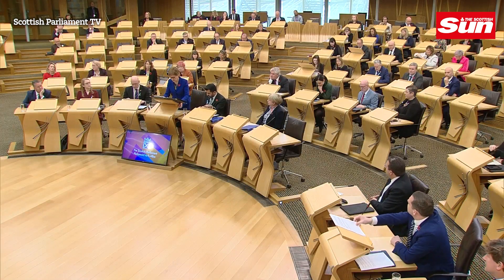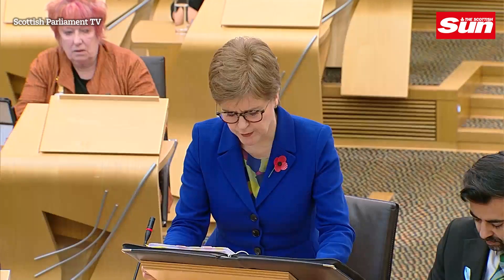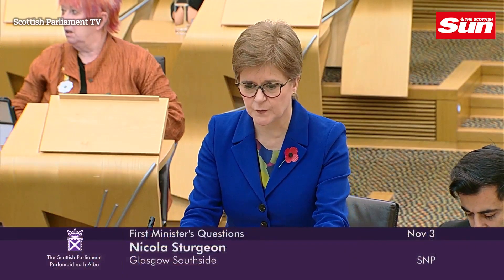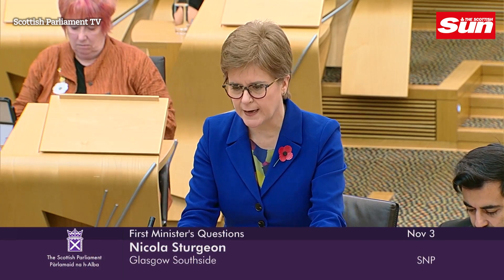Douglas Ross blasts Nicola Sturgeon on unkept promises on patient discharge & NHS failings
At First Ministers Questions today Douglas Ross asked the First Minister about a promise 8 years ago to eradicate late discharge within the space of a year.

Mr Ross continued asking 'Will you ever eradicate late discharge as you promised